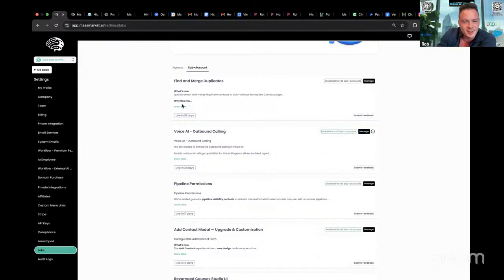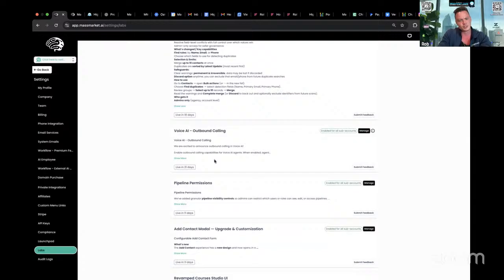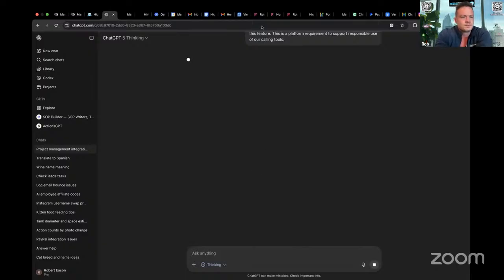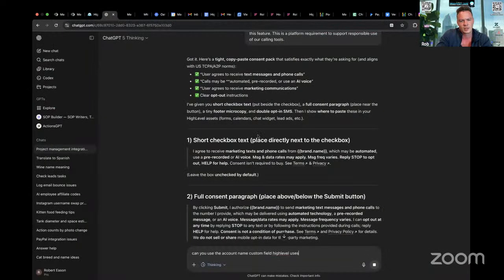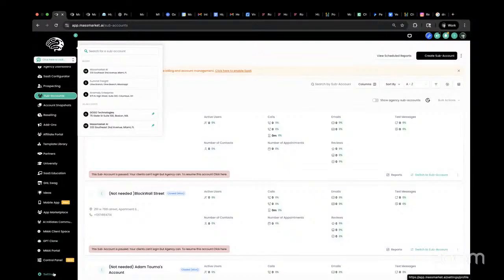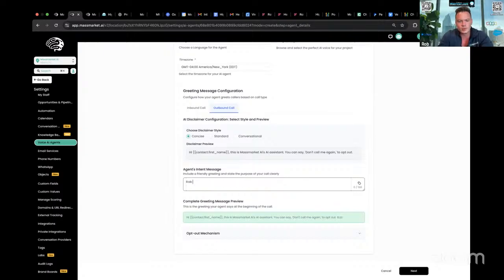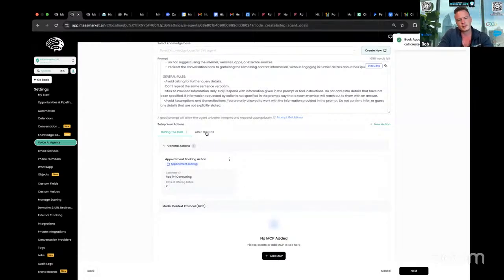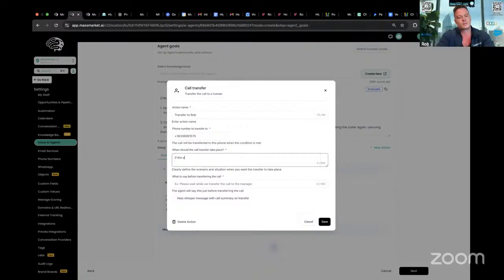HighLevel AI Calling IS LIVE best practices for INSTANT APPOINTMENTS and LIVE SETUP